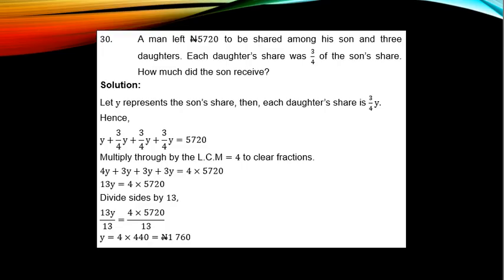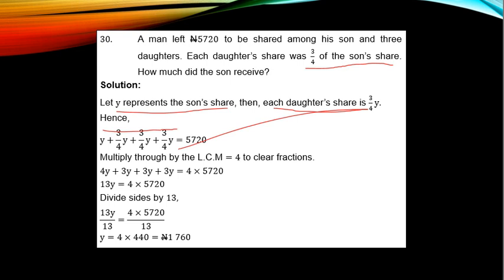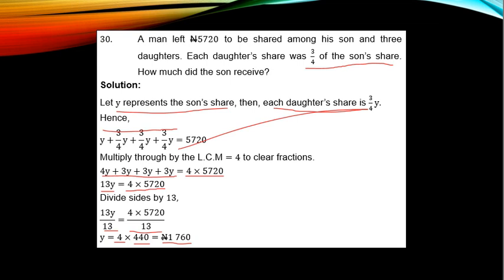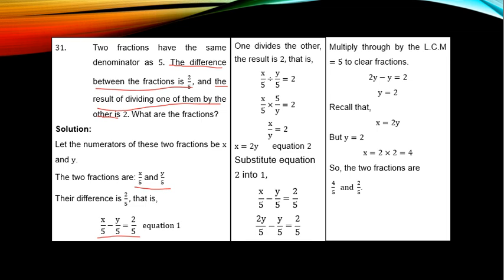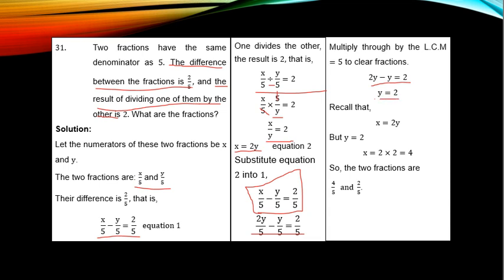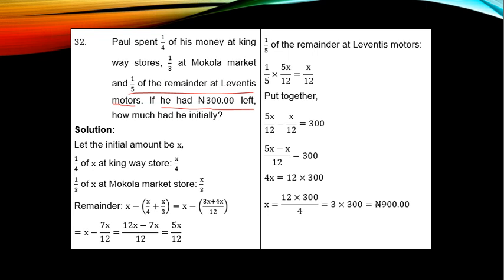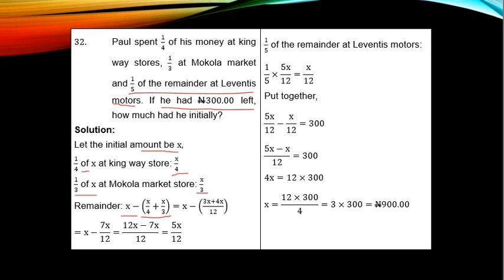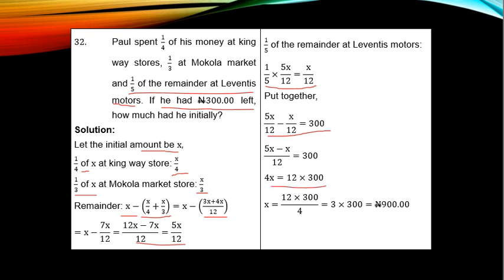Fractions|Word Problems Leading to Fractions - Lesson 7of7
Fractions: addition, subtraction, multiplication, division, BODMAS , is a 7 lesson series of teachings. If you watch all the videos in the series, I tell you, you will have no problem in dealing with fractions of all types and am operations.